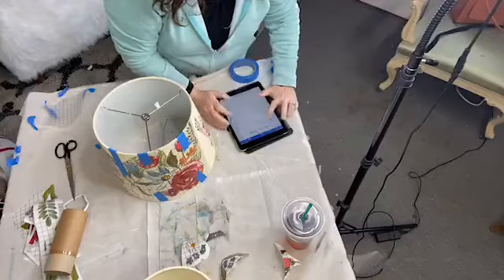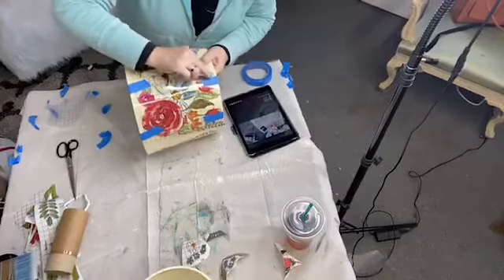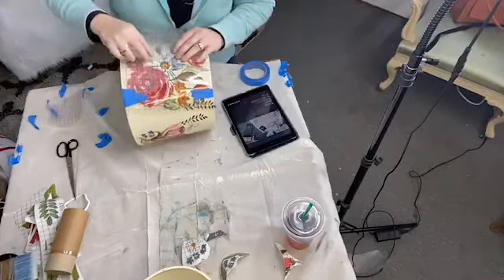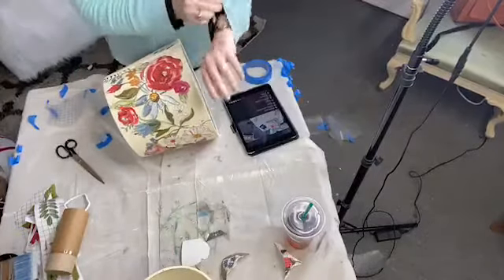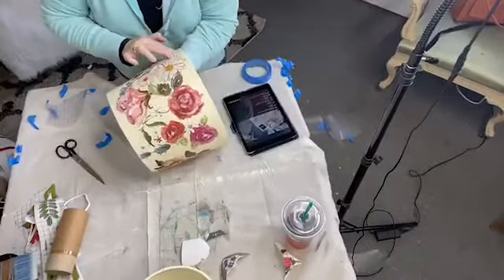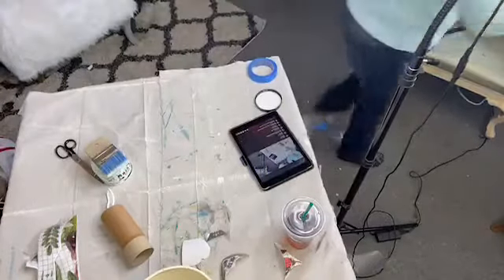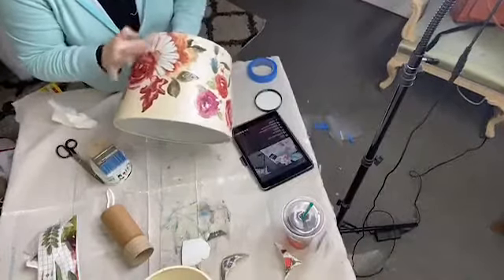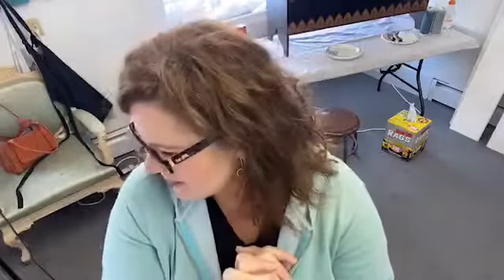Lampshades Part 2